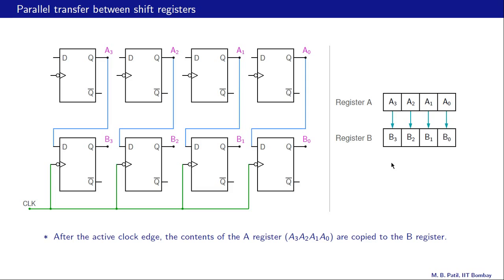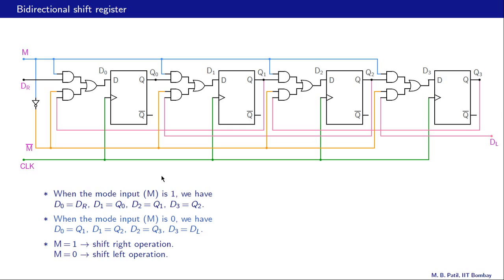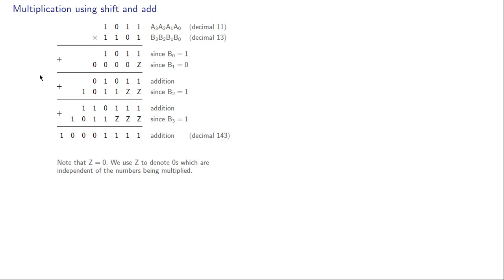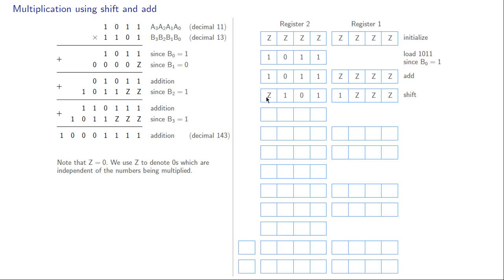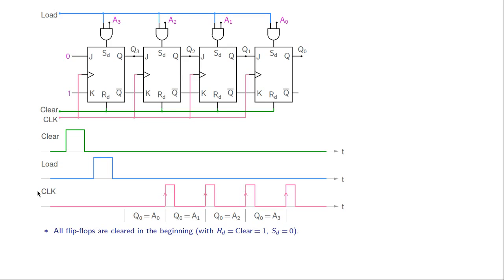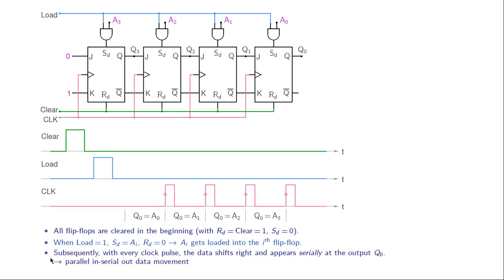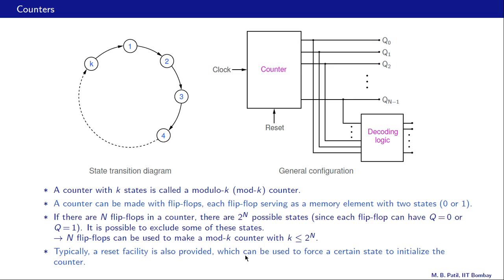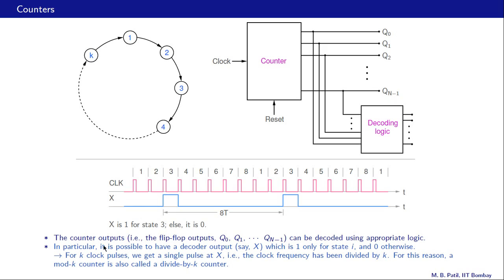Shift registers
To access the translated content:
1. The translated content of this course is available in regional languages.
 2. Regional language subtitles available for this course
 To watch the subtitles in regional languages:
 1. Click on the lecture under Course Details.
 2. Play the video.
 3. Now click on the Settings icon and a list of features will display
 4. From that select the option Subtitles/CC.
 5. Now select the Language from the available languages to read the subtitle in the regional language.